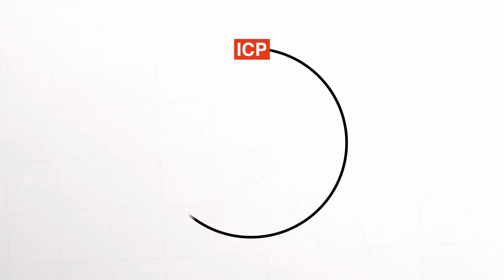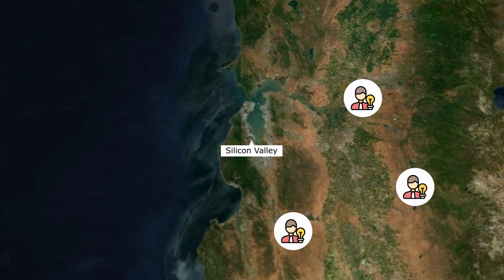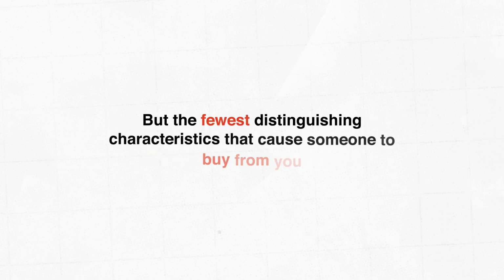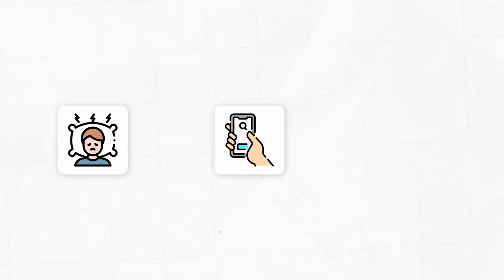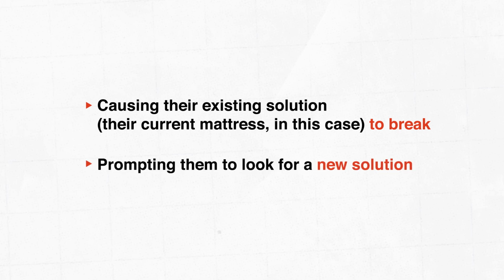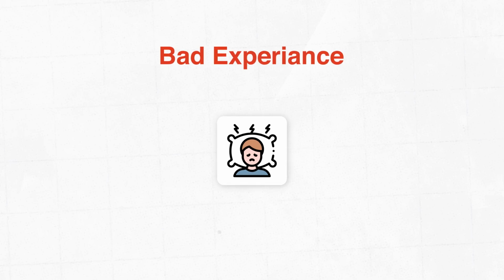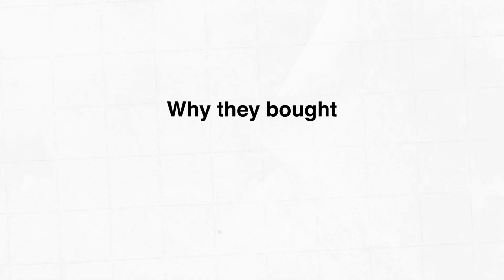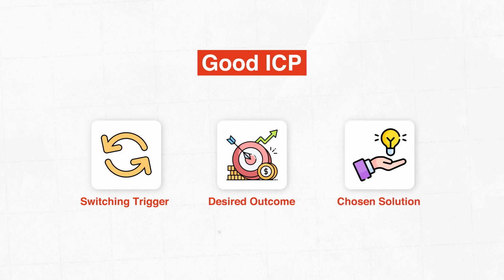Why Startup Personas FAIL and What to Do Instead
In this video I show you how to define your ideal customer profile that maximizes your total addressable market instead of shrinking it.

Hi - I'm Ash.

I help early-stage founders everywhere raise their odds of success through a battle-tested framework I’ve been curating for the past 10 years. These playbooks are taught at many top startup accelerators and university programs worldwide.

I’m the author of two best-selling books (Running Lean and Scaling Lean) and the creator of the popular 1-page business modeling tool: Lean Canvas.

Life’s too short to build something nobody wants.